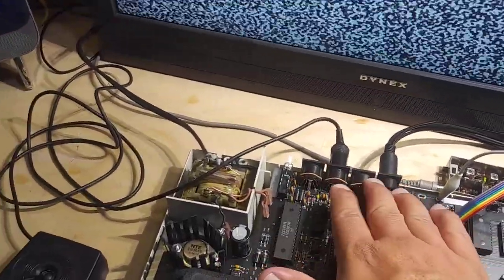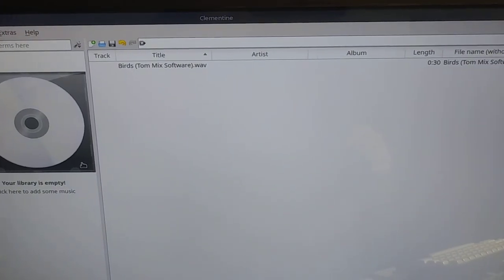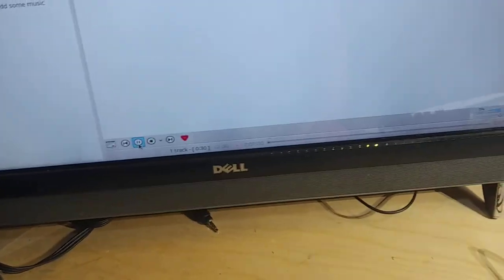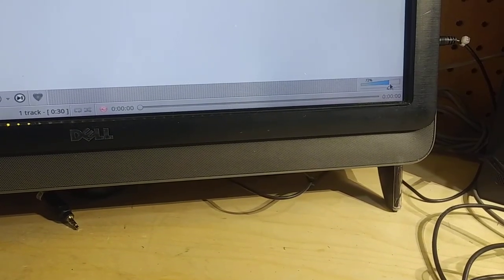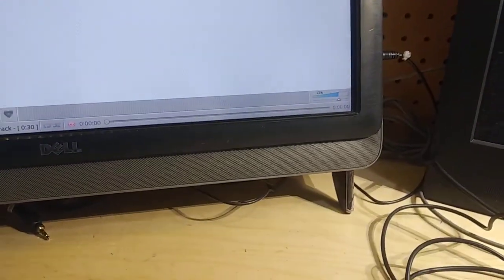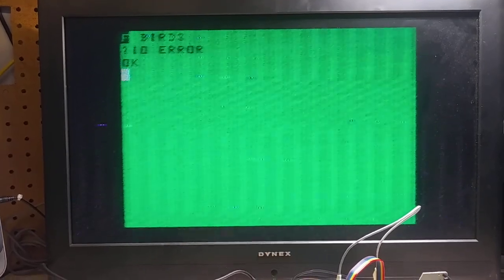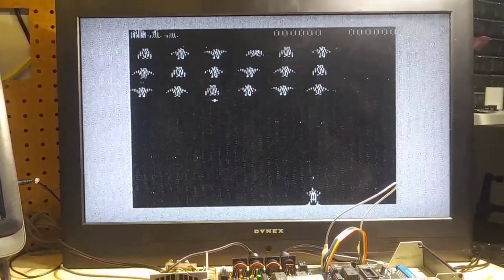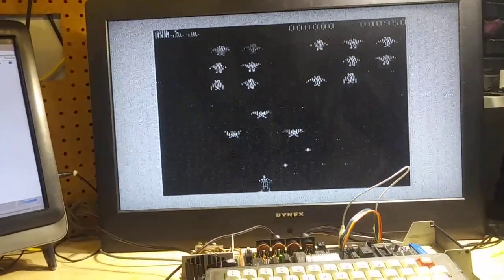Testing the cassette interface on the TRS-80 CoCo 2 board I made.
In this video I test the the cassette interface by loading a game from my computer via it's microphone output. I didn't have cassette tapes to test if it worked with my tape drive but later that day I received cassette tapes and
have since successfully tested with the tape drive.

I just need to test the serial port to call it fully tested.

Recently I learned about the Bit-Preserve project started by James Lewis (The Bald Engineer) and decided to contribute by transcribing a pdf of the schematic for my model TRS-80 into KiCAD.(This is what James is proposing for a bunch of retro systems). In one of his talks he mentions not having a good way to confirm that the schematics are actually accurate so I thought that actually recreating the circuit board is the best way to confirm the schematic is correct.

Thanks James for starting this project!